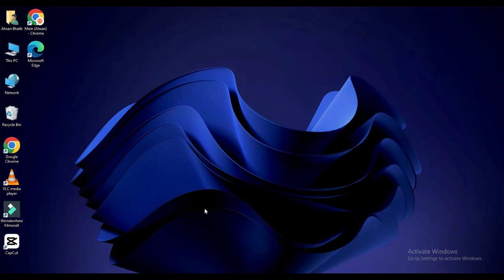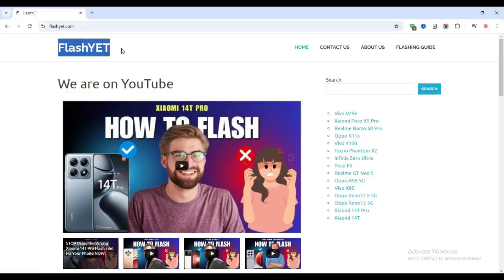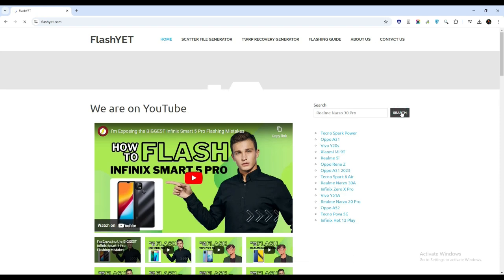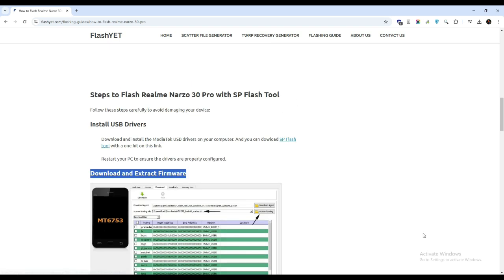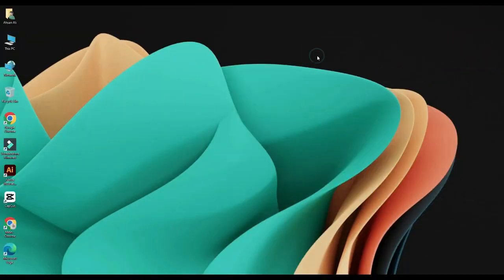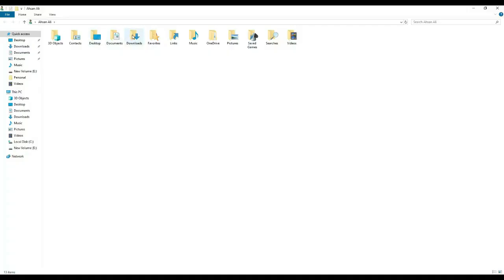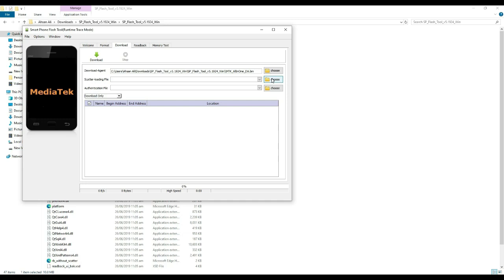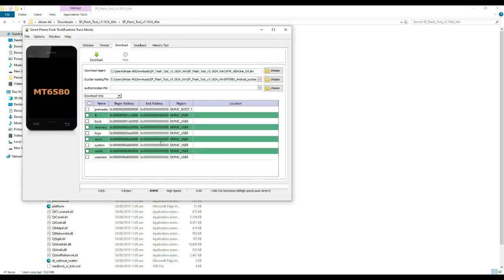What's the BIGGEST Realme Narzo 30 Pro Flashing Mistake You're Making?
In this video I will tell you about flashing of Realme Narzo 30 Pro so watch complete video and like then once share. Flashing guide with sp flash tool by connecting your mobile with pc.

By watching this tutorial you can also flash the Realme Narzo 30 Pro.

1. We can flash to android stock Rom
2. Easliy Flash custom ROM for Realme Narzo 30 Pro3. Application for fixing bricked or unbrick device
4. Easy to read, write parameters
5. We can erasing, formatting data and reset your MTC based devices as Realme Narzo 30 Pro

1. You will have Pc or have Laptop
2. You need USB data cable for the device
3. Drivers download (MediaTek USB-VCOM drivers)
4. Download Scatter file and files to be flashed
5. Note Backup the device